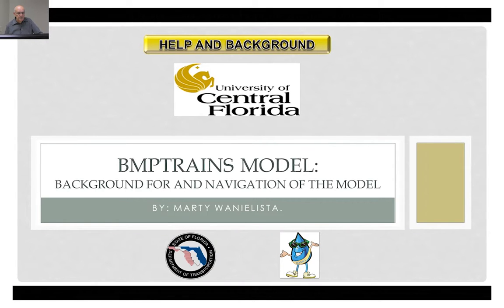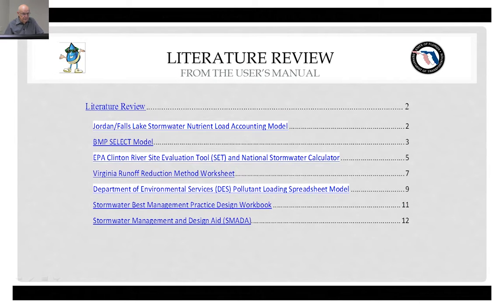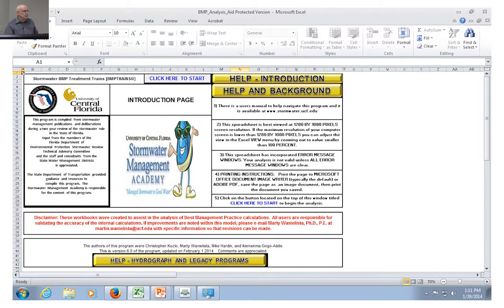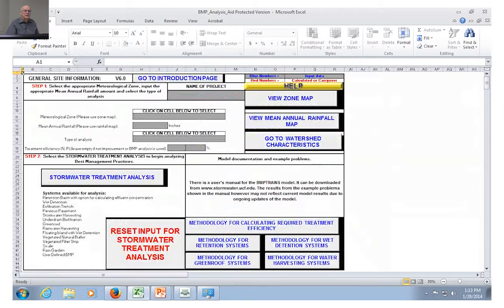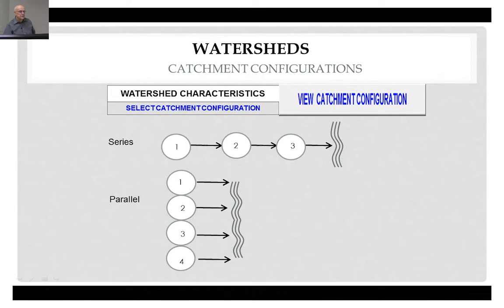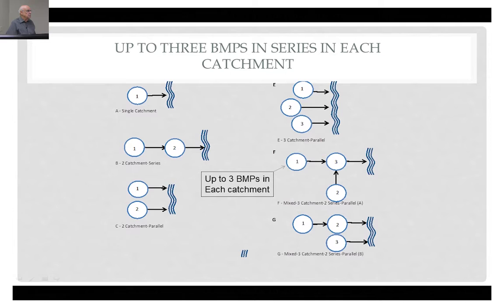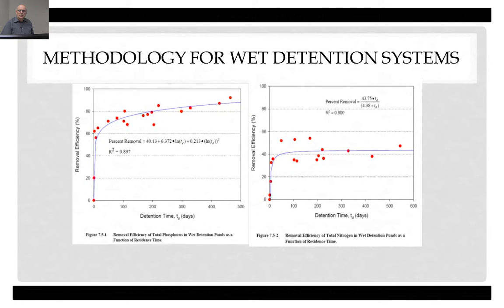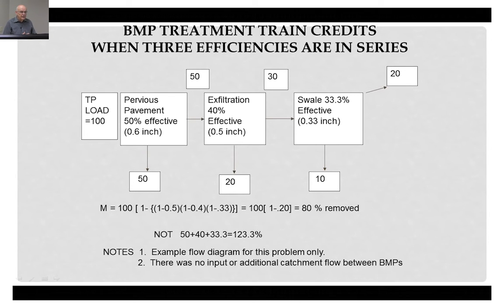Marty Wanielista - BMP Trains Model Background and Navigation of the Model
Dr. Marty Wanielista presents the overall background for the development of the BMP Trains software and explains the navigation through the legacy (Microsoft Excel) version.